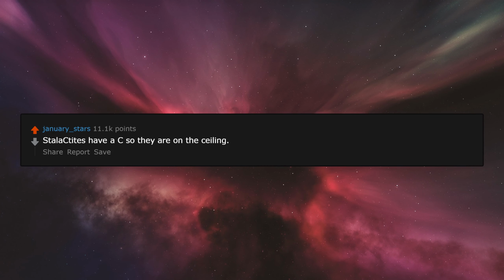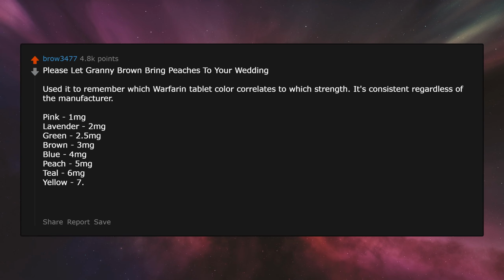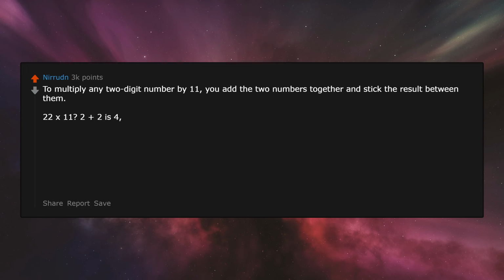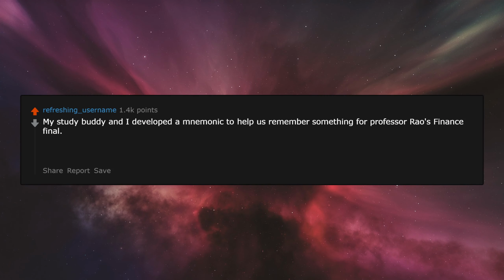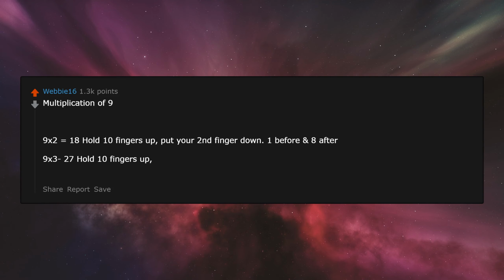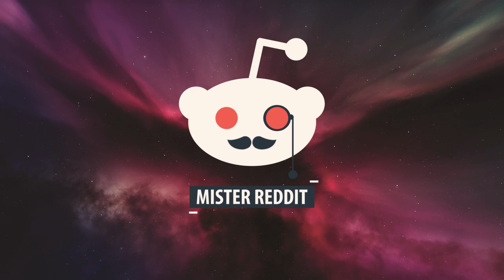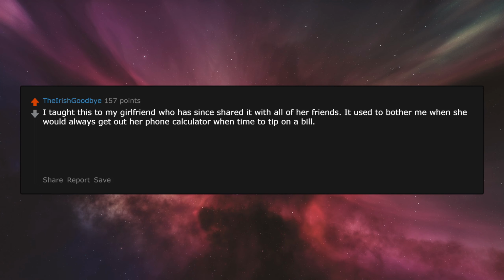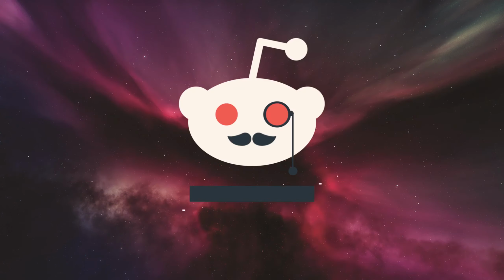IRL Cheats To Help Remember Things! (r/AskReddit)